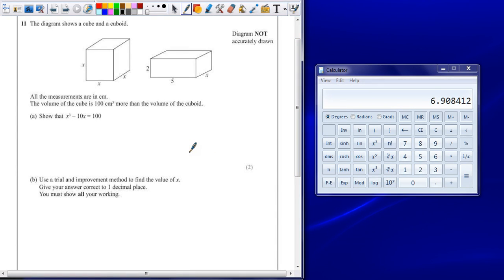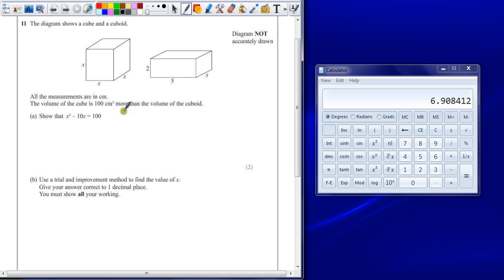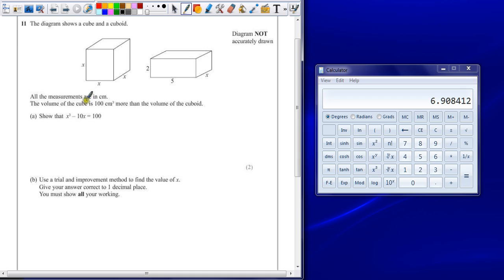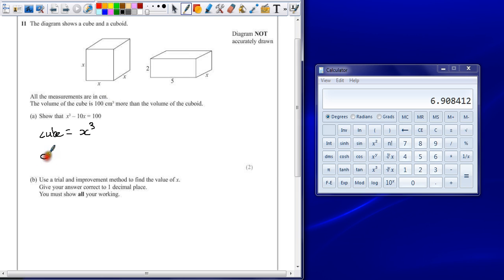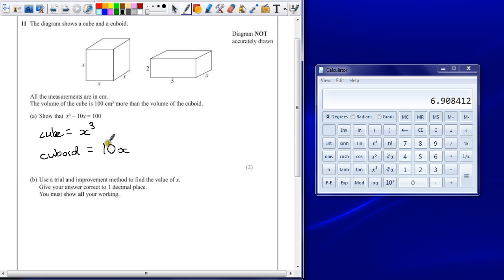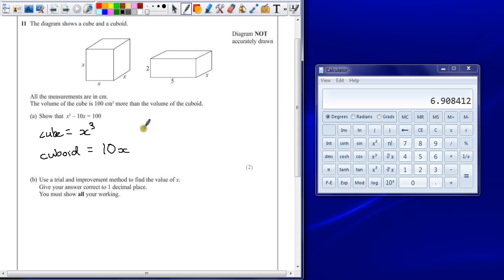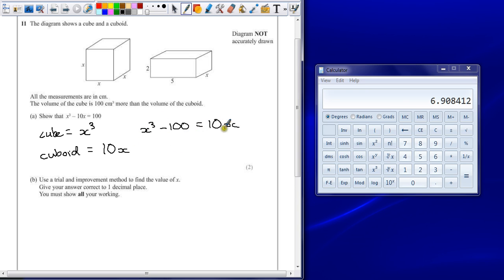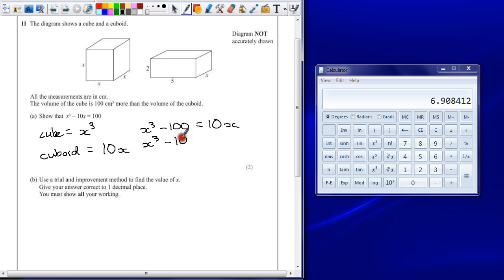PGSMaths: EdExcel GCSE Maths November 2012 Paper 2H (Calc) - Question 11a)